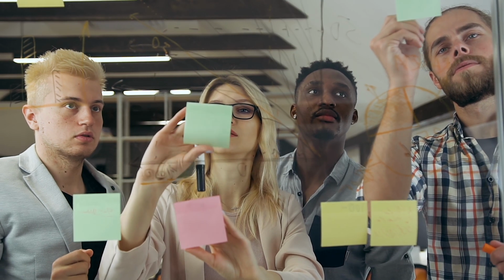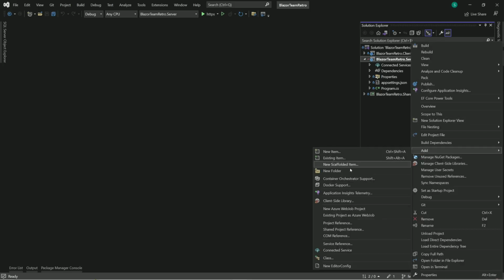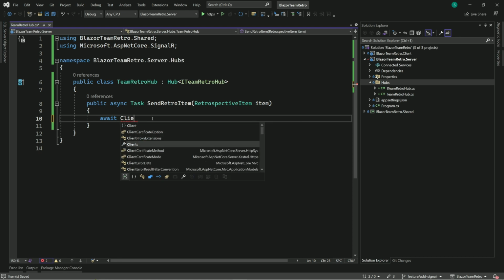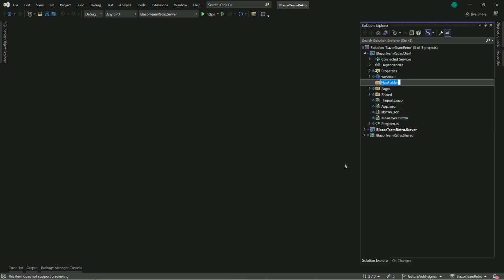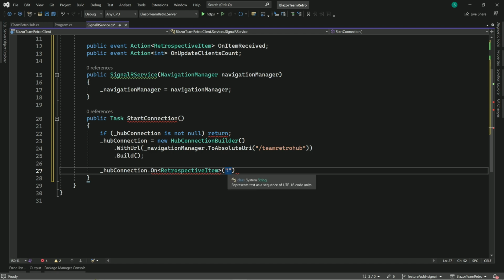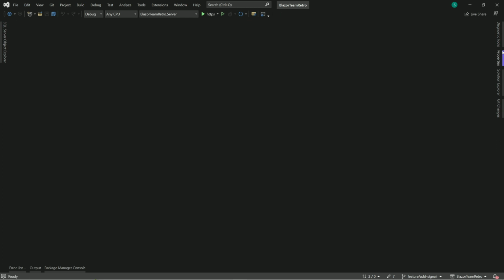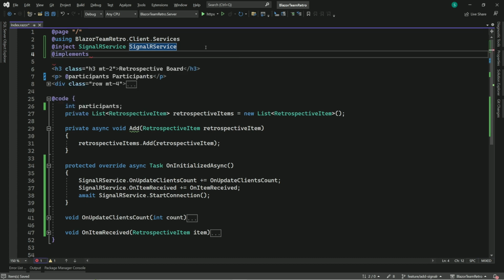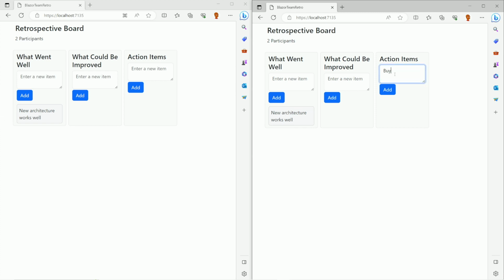Getting Started with SignalR in Blazor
Learn how SignalR enables live updates in a Blazor WebAssembly Application.

TIMESTAMPS :
00:00 Intro
02:39 Configure the server
06:32 Configure the client
14:19 Demo